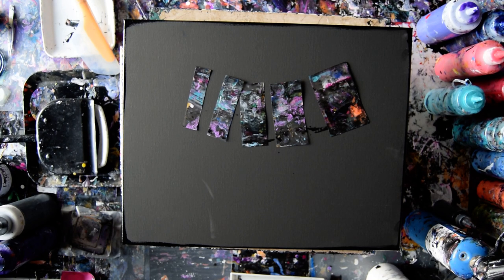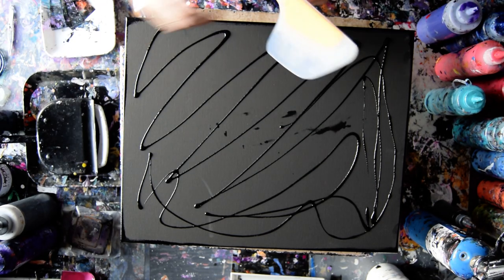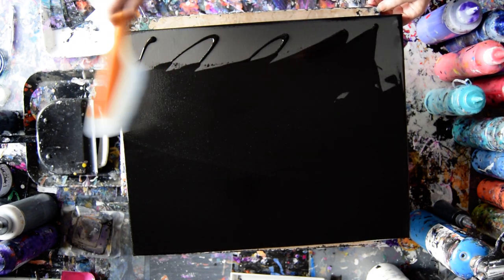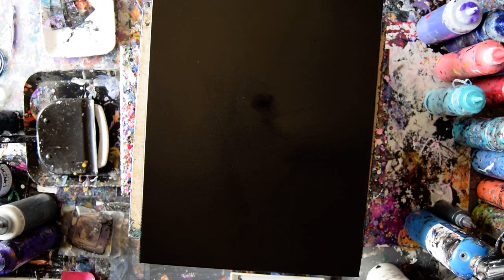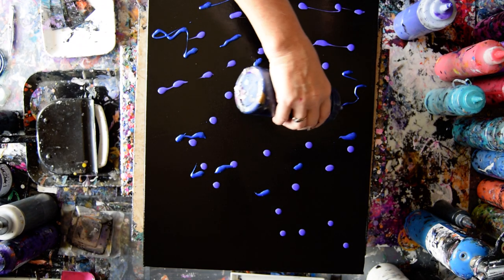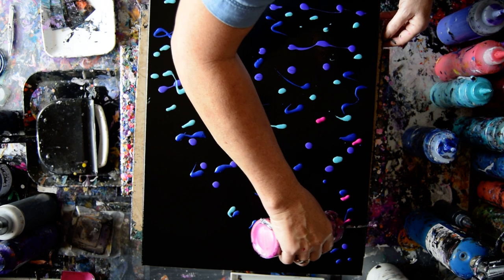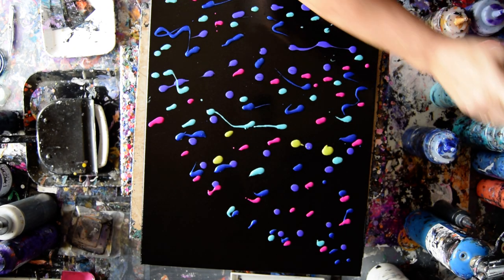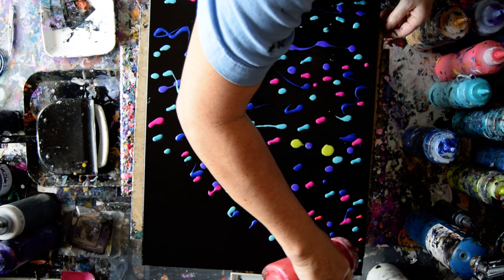#7906 -8013-Chunky Background Contemporary Art Fluid Acrylics Stage 1 -3.25.2021 intuitive art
#7906 Chunky Background Contemporary Art Fluid Acrylics Stage 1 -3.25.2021intuitive art

 I am using a 16 " x 20"  stretched canvas. All the paints I use are acrylic paints mixed with additives to help them flow more easily.  All my colors are stored and mixed in squeeze bottles for ease of use. I advise a well-ventilated room and those with respiratory issues to avoid or use a respirator. Meeden black acrylic paint with added 1-2% distilled water added, this will offer excellent cell making capacity as an alternative. A  propane torch is cautiously passed over the surface of the canvas to release any air in the paint that might result in bubbles forming while the artwork dries or leaving pockmarks if left to pop on their own. Warming the paint will also often encourage patterns to emerge because the paint in combination with the Floetrol used in my pouring mix encourages cells to form.

If I am using a cell accelerator to create a blooming effect, the paint will be Amsterdam black (mixed with my usual pouring medium mixture)with the addition of 10 drops of Minwax pre-stain wood conditioner added for every 2 ounces of mixed paint.

The  "pouring" mixture recipe I add to my generally is 3/4 Floetrol with 1/4  (estimated) GAC800 from "Golden" (prevents cracking and adds shine to dry artwork.)mix into it thoroughly. Depending on the paint the amounts of color can vary. I like to begin with half pouring mixture and half color. After that is mixed VERY thoroughly I add more pouring mixture until the viscosity (thickness) is like warm hone. If I want it thinner I add more Pouring mixture. If the color is not strong enough I add more pigment. When mixing colors my amounts are always estimated and then altered to get the right consistency I like. I use plastic squeeze bottles with measurements on the side. I add a marble into the bottle to aid in the mixing process. Marbles work well but exercise caution if you end up with more than one they will shatter in the mixture eventually. It's imperative (Important) that all mixture be shaken thoroughly once before using in any session the first every time! The consistency is usually medium "body" weight, but other weights are usable with minor adjustments.

These artworks are my art therapy. I am a contemporary abstract expressionist painter. intuitive art intuitive artist contemporary art priscilla batzell